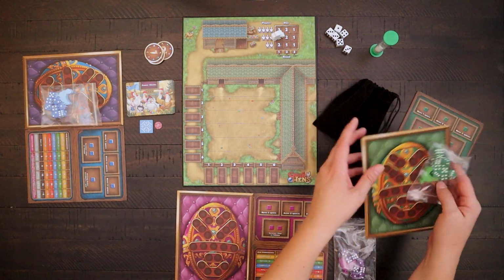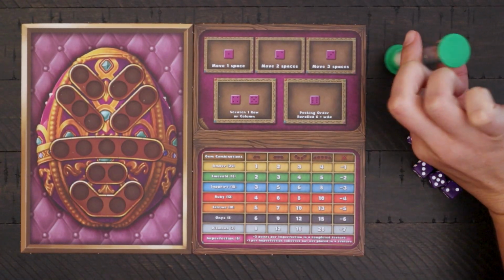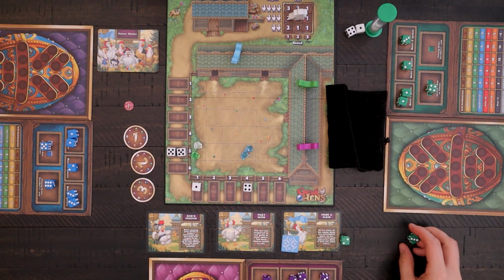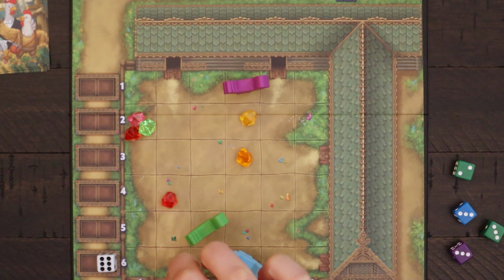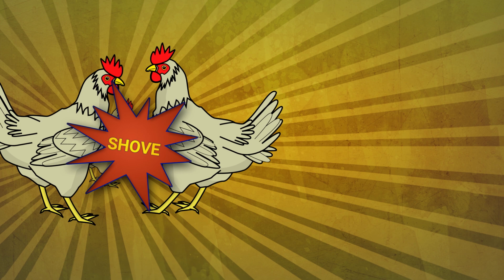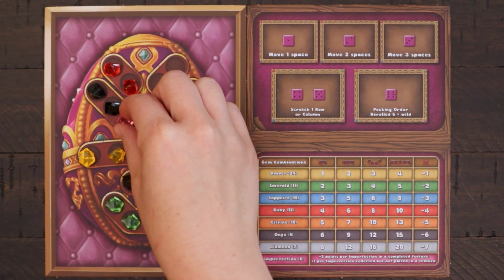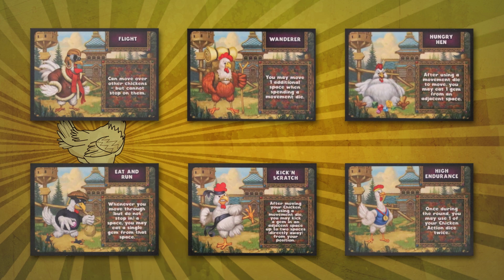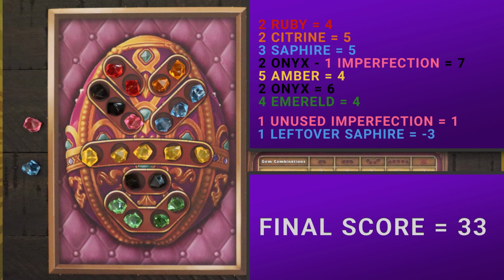Gem Hens - How to Play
Learn how to play Gem Hens with Devin, from Cat House Gaming. How to Play is a series of videos by Cat House Gaming designed to teach you and your tablemates how to play a specific game in a short amount of time.

01:21 - Set Up
01:58 - Round Overview
04:58 - Nitty Gritty
09:52 - Scoring